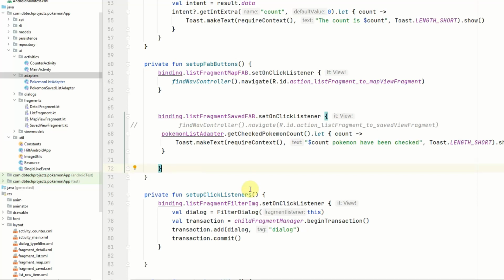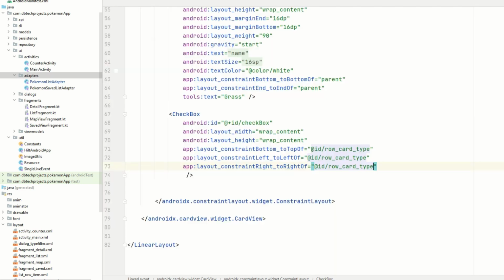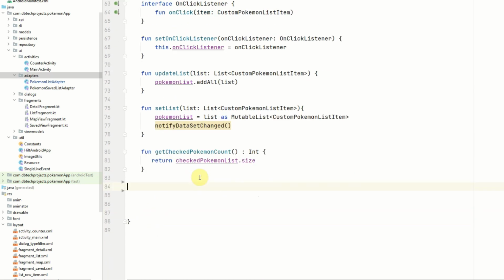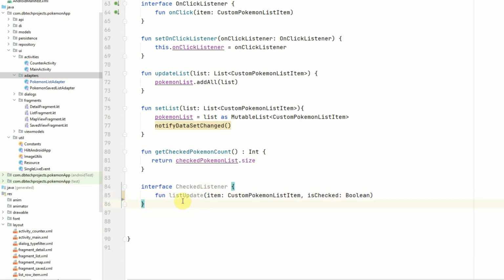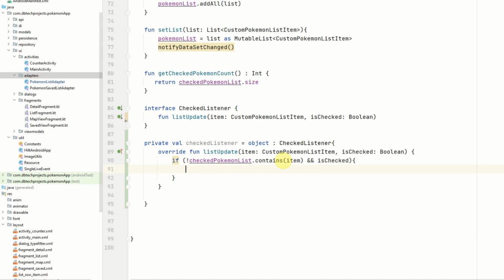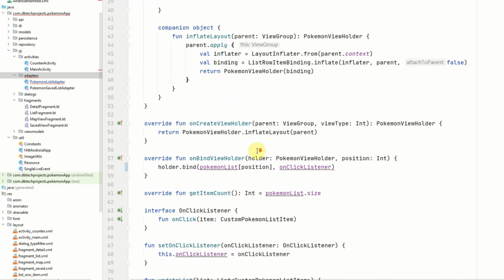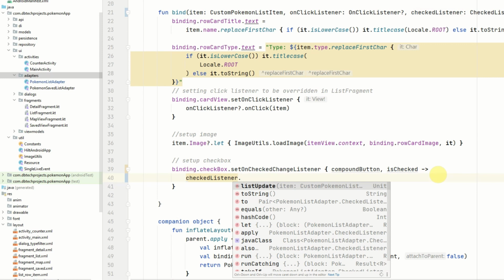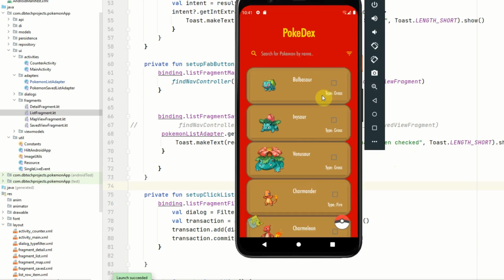How to turn a Recyclerview into a Checklist on Android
In this video, I will be demoing how to create a checklist using a recyclerview on Android, this tutorial is done in kotlin.